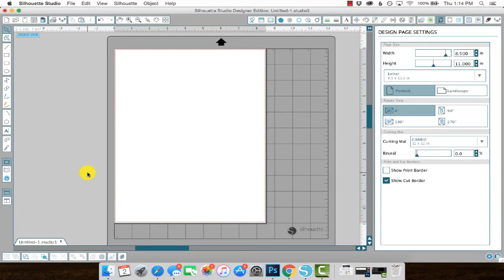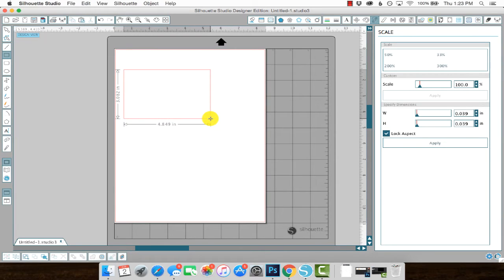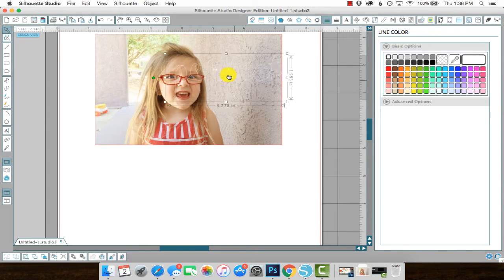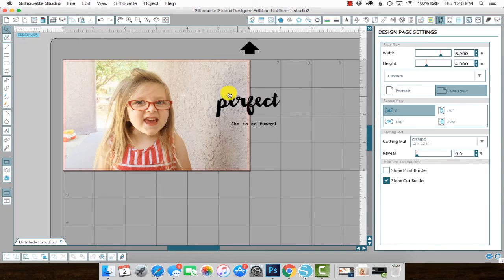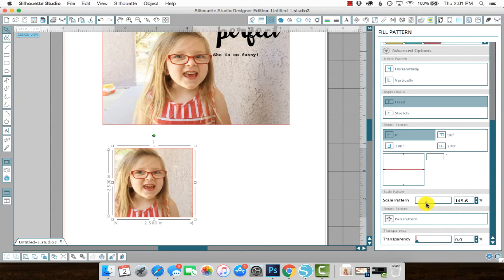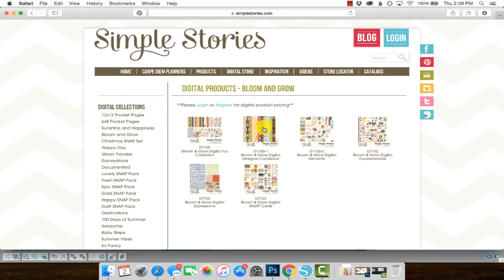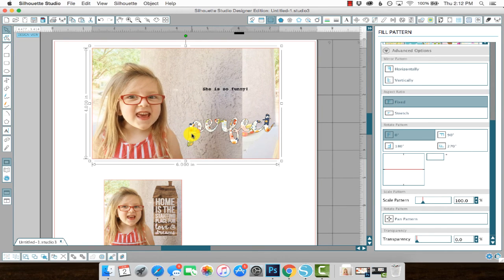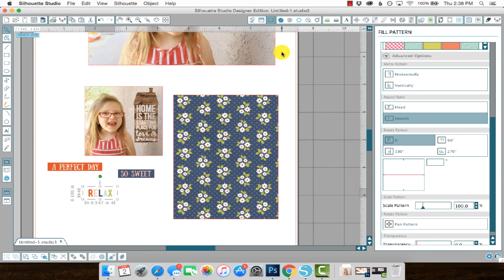Simple Stories Digital Products on Paper Layouts using Silhouette Studio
Have you always wanted to try using digital products on your paper pages but don't have any fancy software for printing them out? I show you how you can use the free-to-download Silhouette Studio program to print out digital files in straightforward and unique ways, even if you don't have a Silhouette.